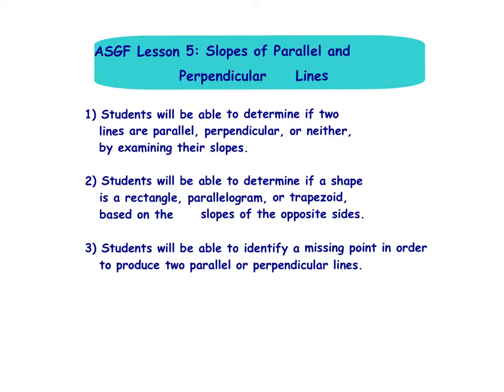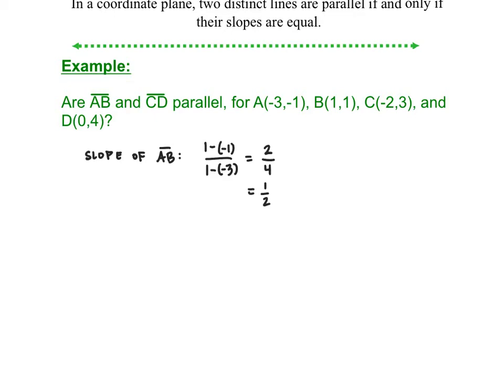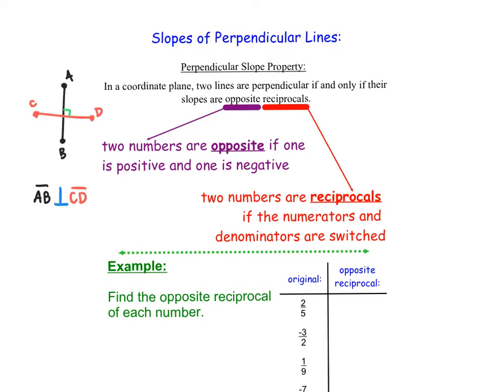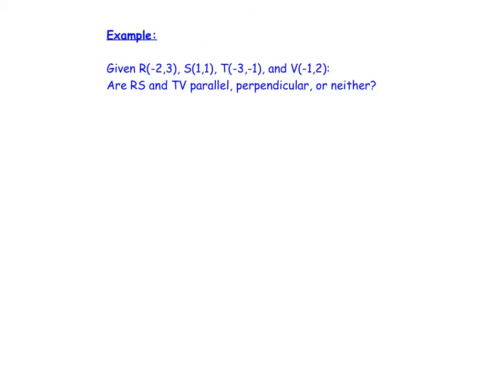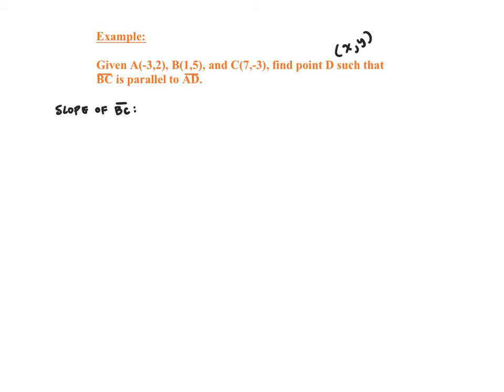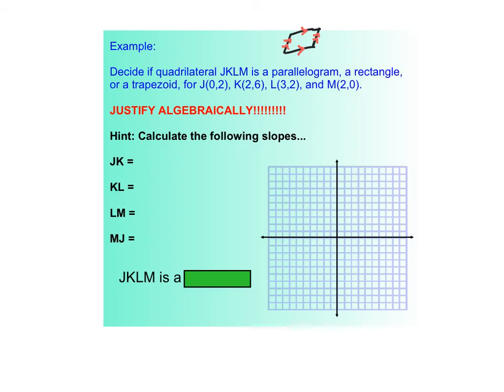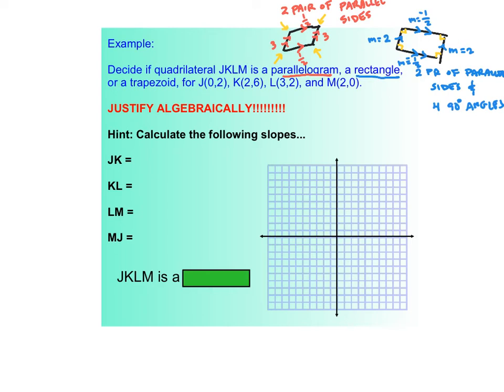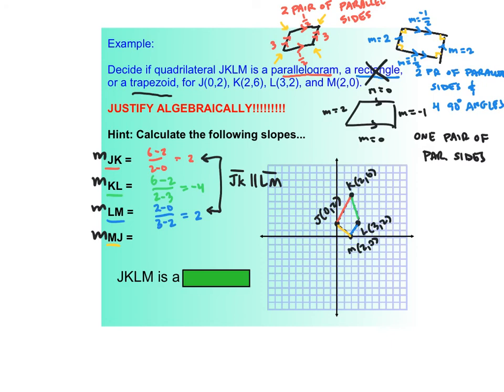GEO U1 Lesson 5 Notes